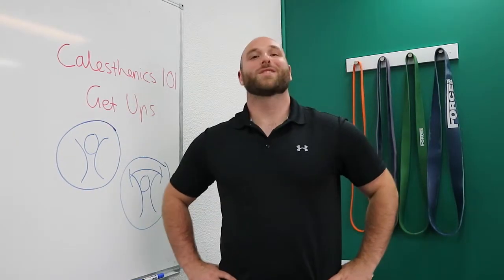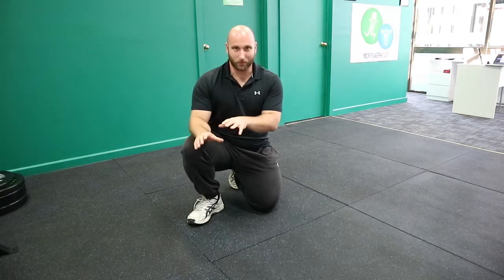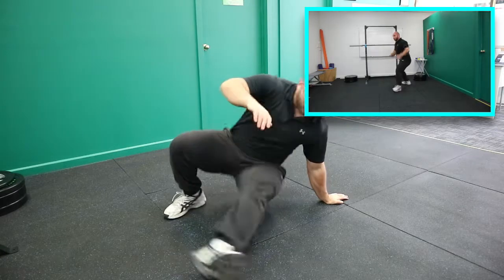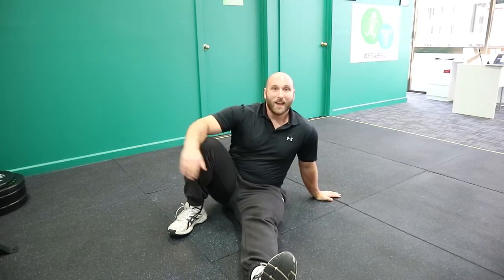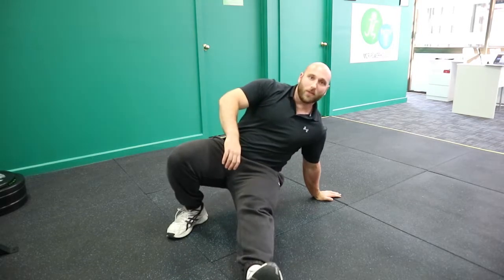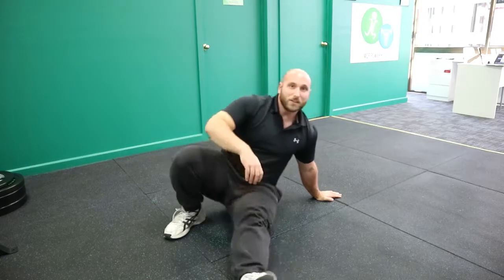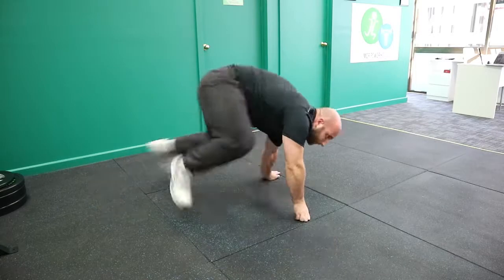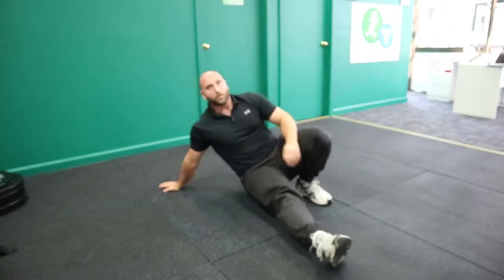Calisthenics 101 Clip 1 Get Ups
A fun bodyweight exercise to try in the gym! Also, turns out "Video clip me" doesn't know how to spell Calisthenics hahaha